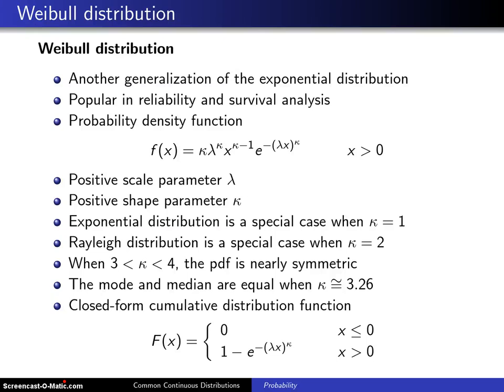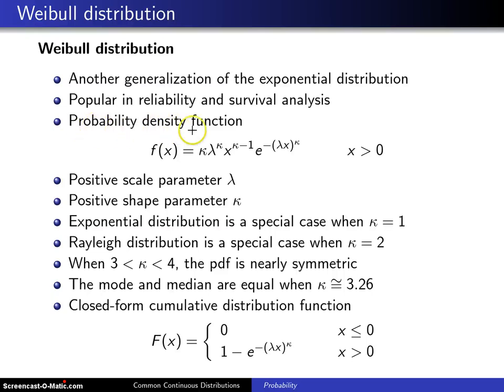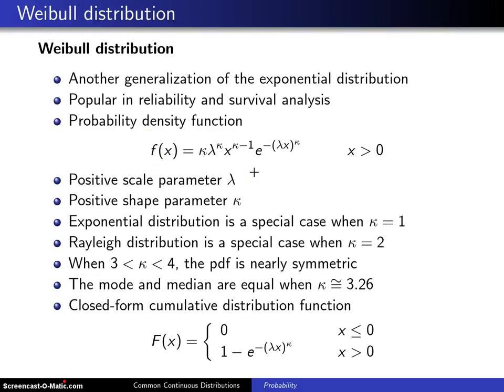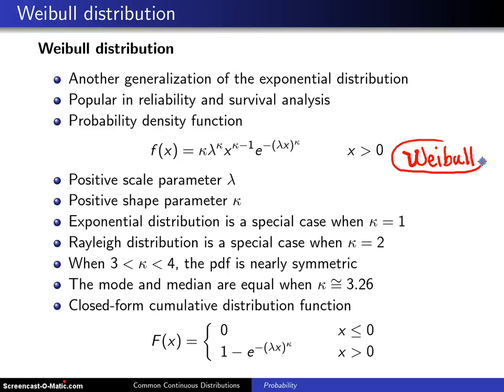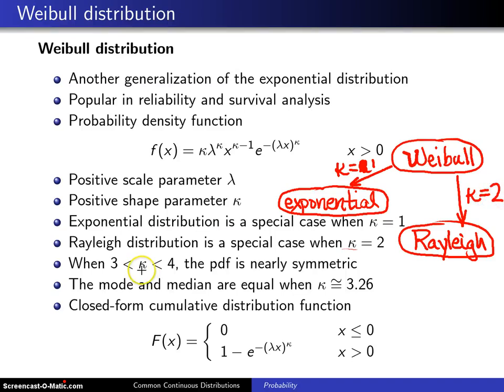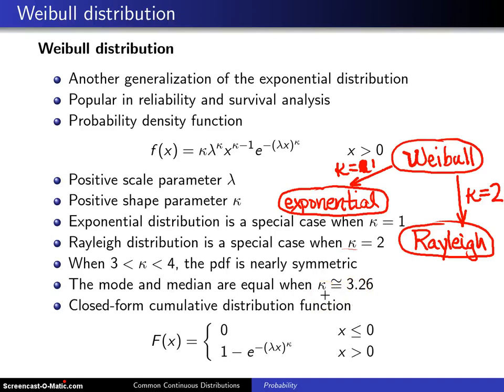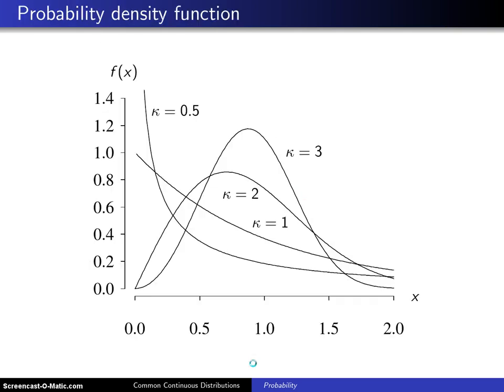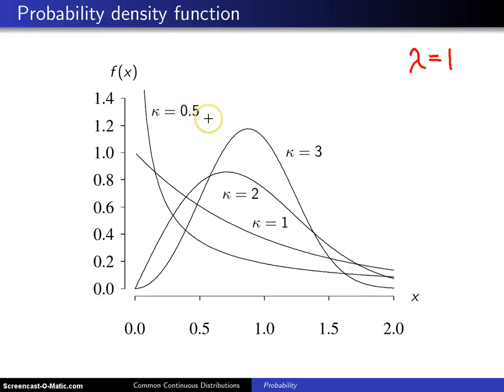Weibull Distribution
From Probability Second Edition Textbook.

PURCHASE TEXTBOOK ON AMAZON